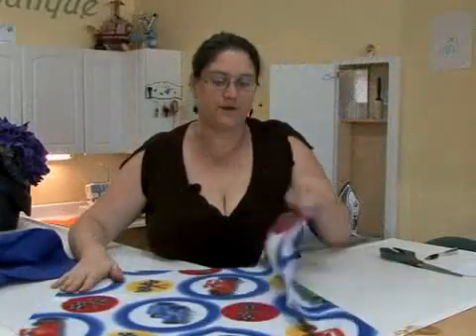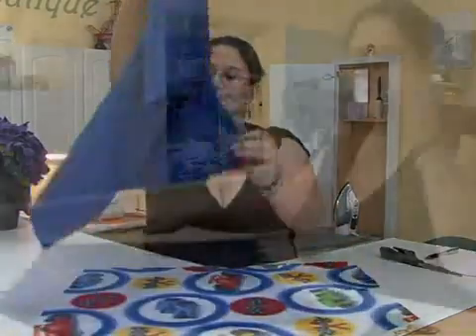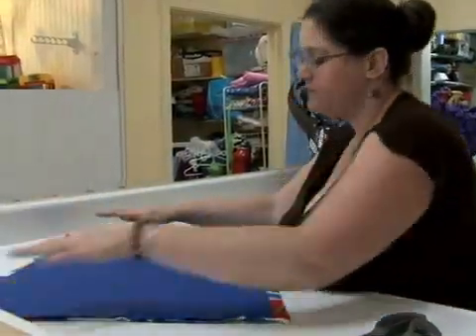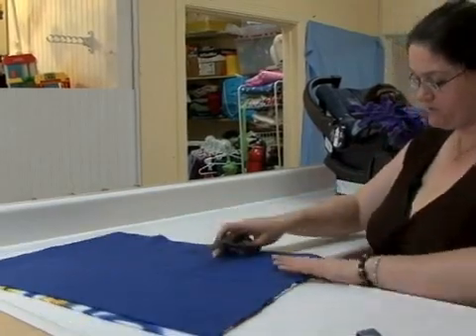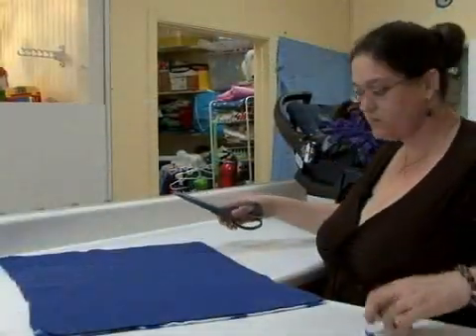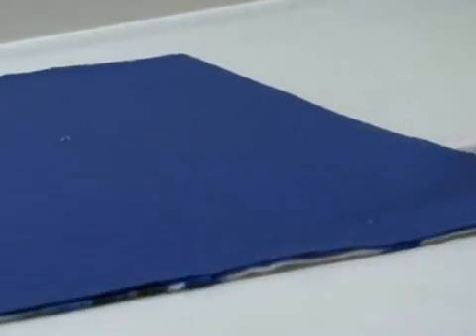Layout and Trim a Tie Blanket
Layout and Trim a Tie Blanket. Part of the series: How to Make Tie Blankets. Lay out and trim fabric to make tie blankets; learn how to make a tie blanket in this free video on no-sew and making blankets.